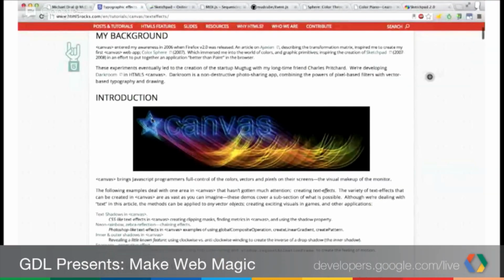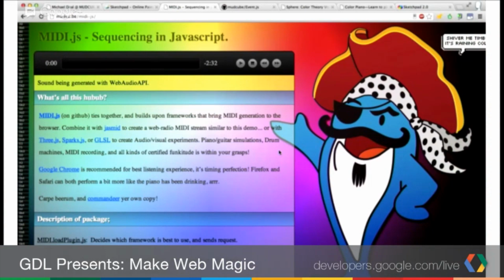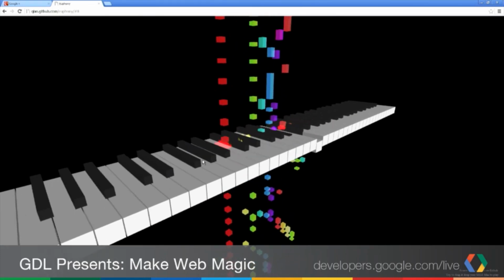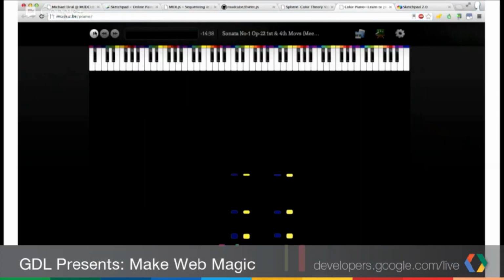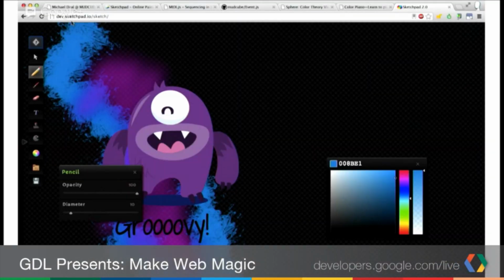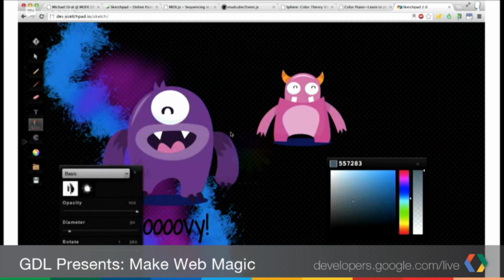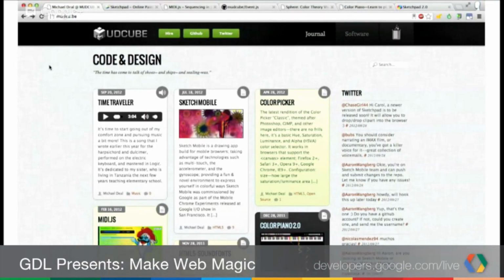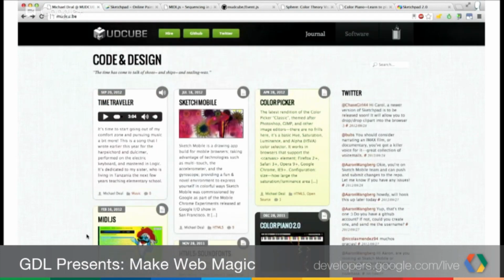GDL Presents: Make Web Magic | Part I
Using the latest open web technologies, the developers creating some of the most inspired Chrome Experiments showcase their latest web experiments and discuss how they are making the web faster, more fun, and more open in this 3-episode hangout. Happy experimenting.

Host: Paul Irish, Developer Advocate, Chrome
Guest: Michael Deal